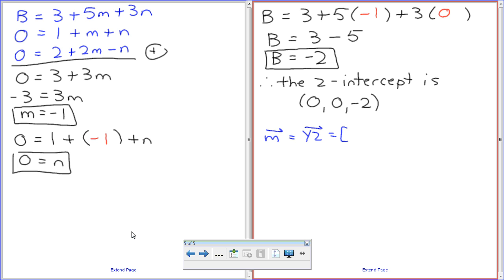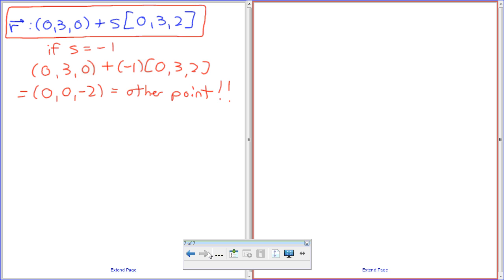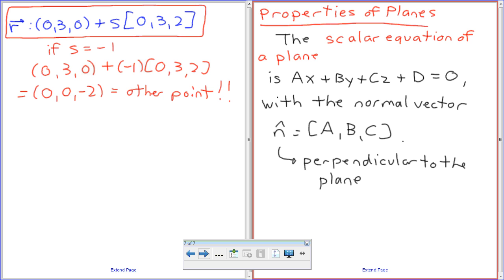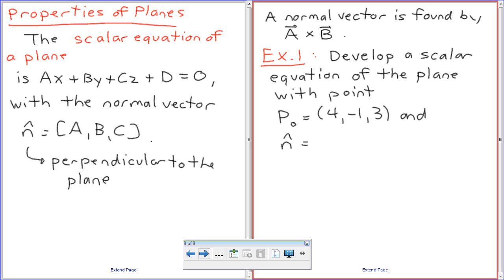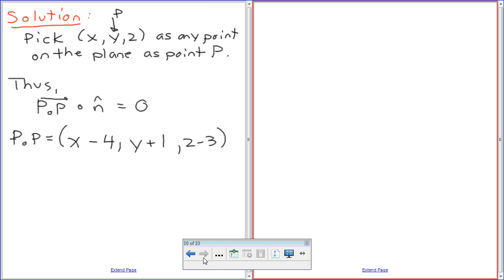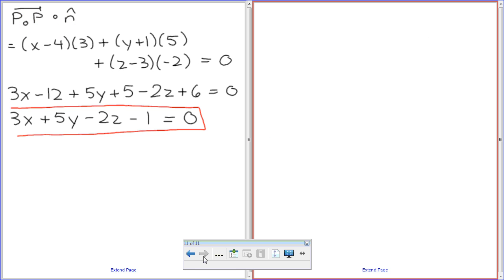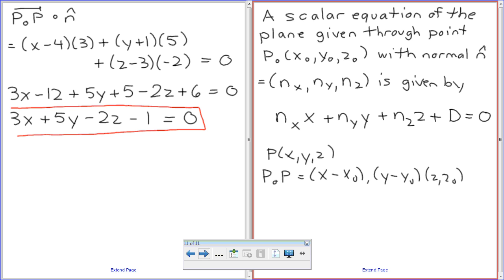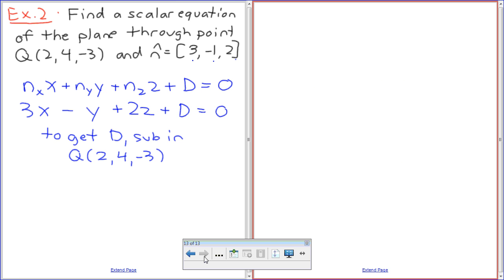MCV4U Apr 3 Part 2